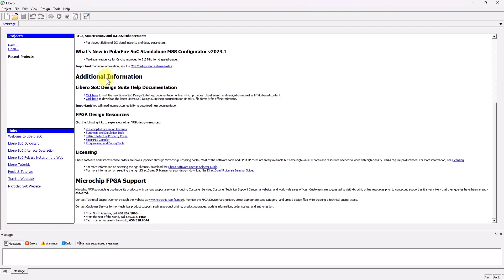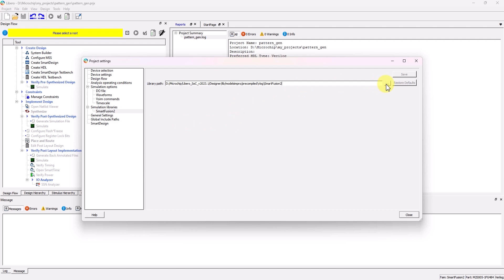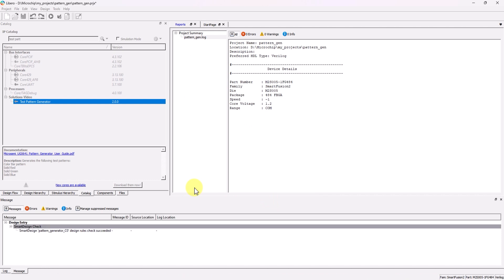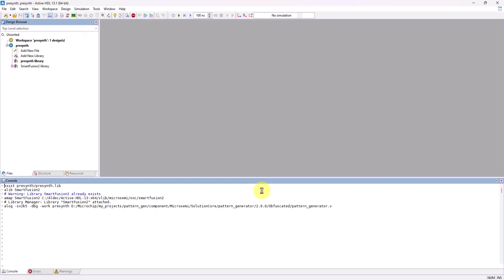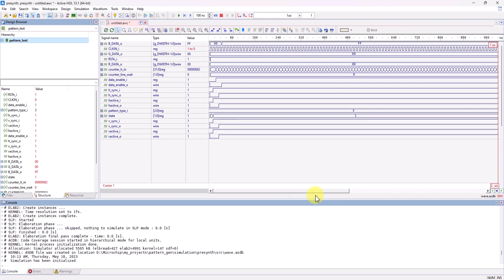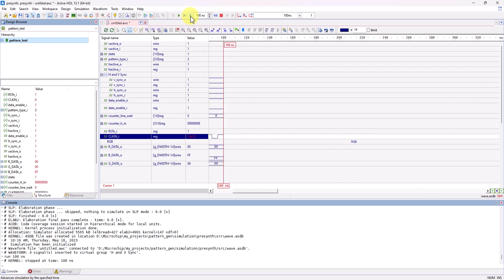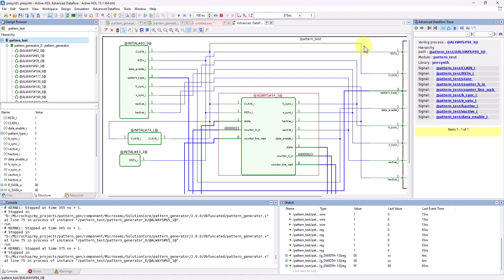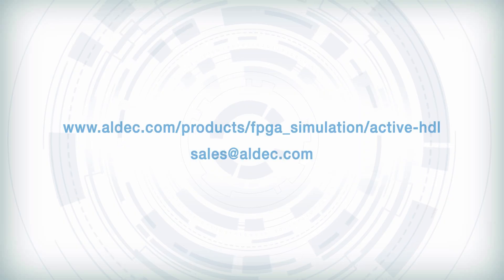3.5 - Active-HDL™(v13.1) 3rd Party Flows: Simulation & Debugging with Microchip Libero SoC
Microchip’s Libero SoC allows the usage of 3rd party simulators. Because of that, Active-HDL’s fast and comprehensive tools are easily accessible when debugging and simulating Libero projects. This video provides a general overview of how to simulate and debug Libero projects using Active-HDL’s simulator environment.